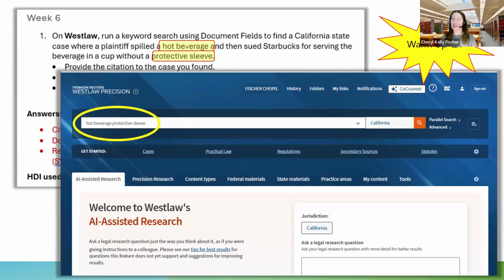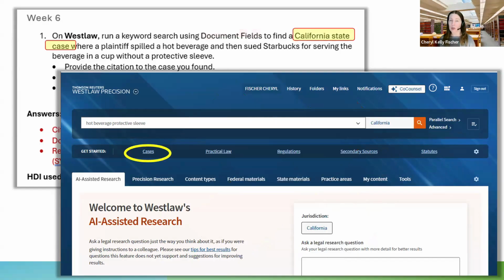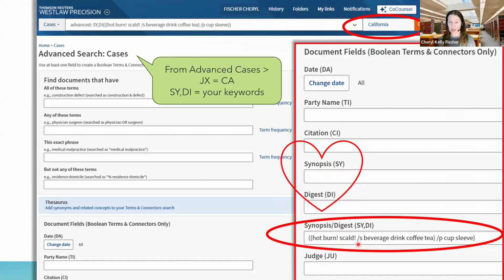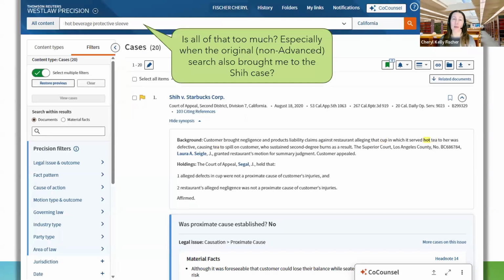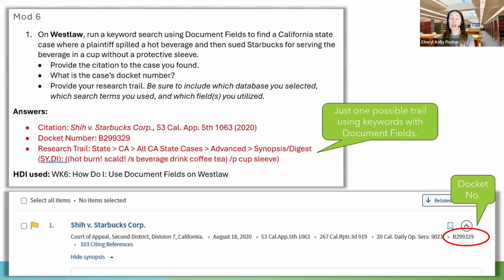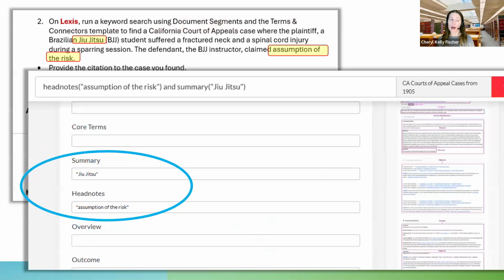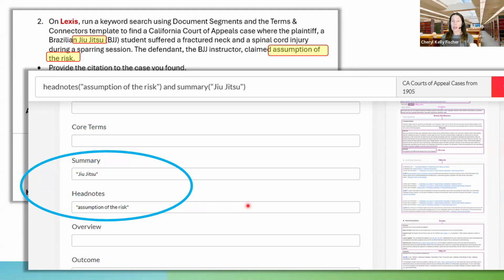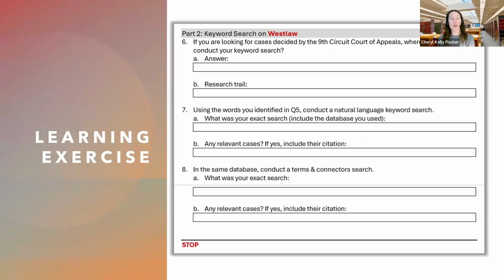Module 6 - Cases III Video 3